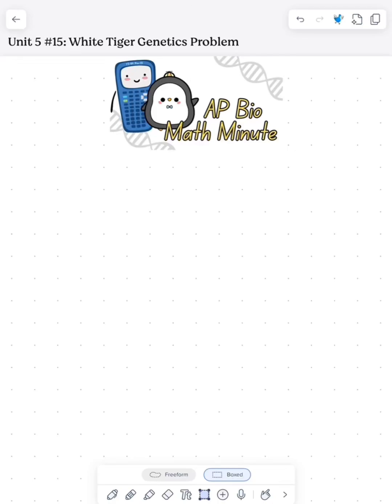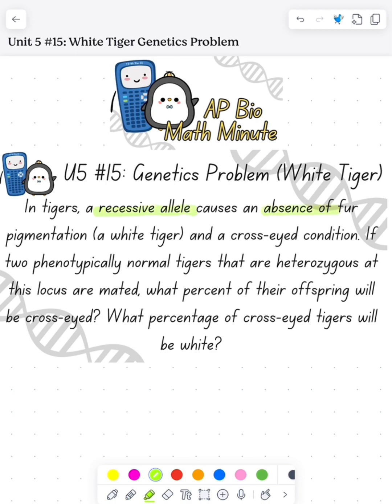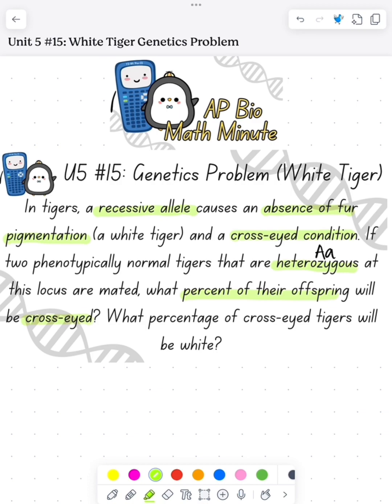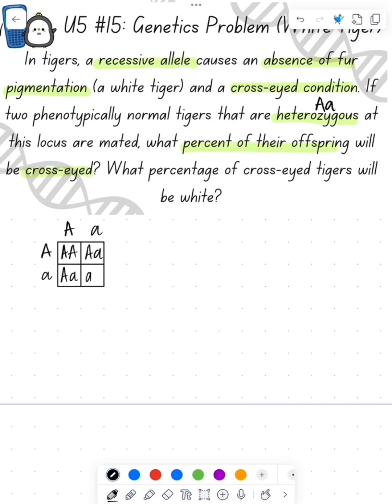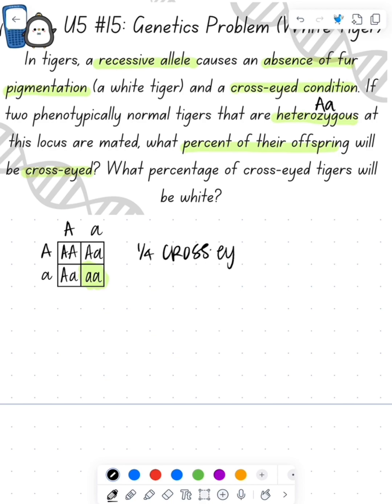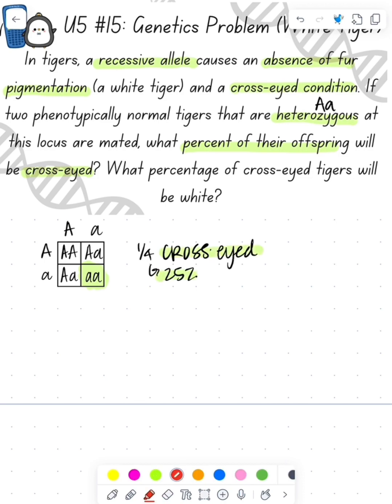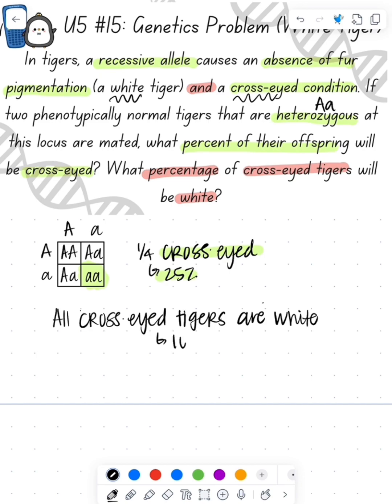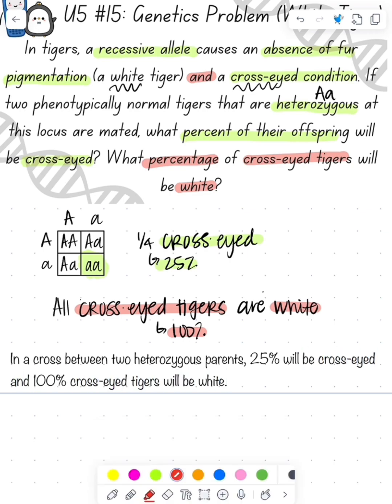MM66: AP Bio Math Minute: Genetics Problem (White Tiger)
✨AP Bio Math Minute: Genetics Problem (White Tiger)✨